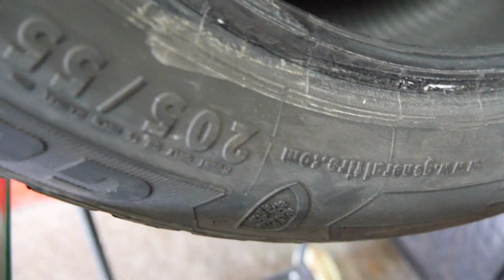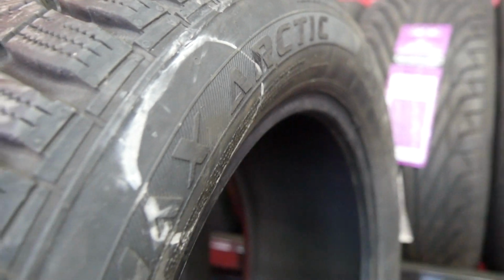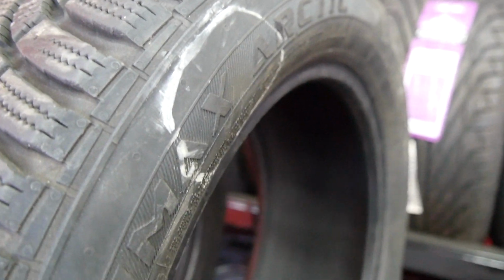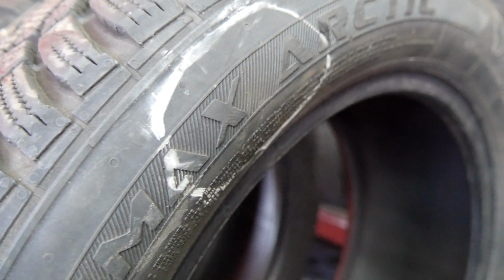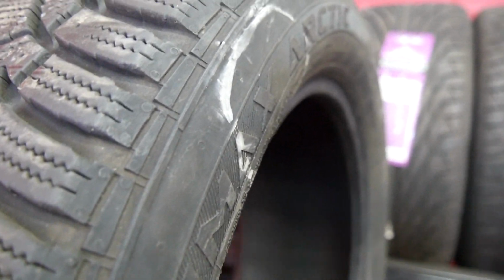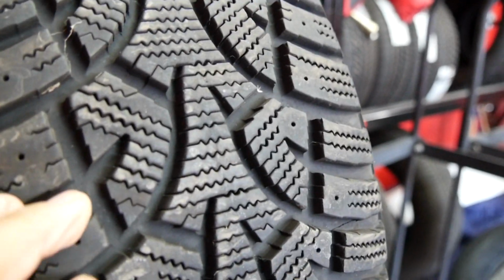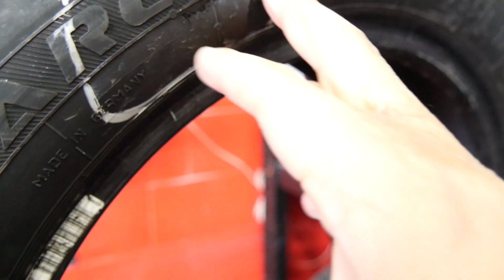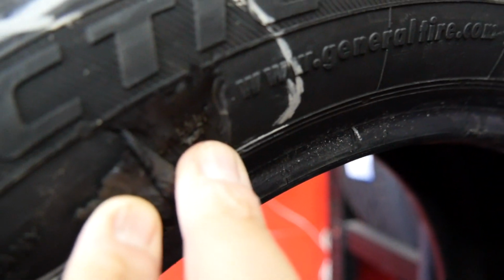WHAT IS A TIRE ROAD HAZARD WARRANTY?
WELCOME BACK RIM LIONS! SO TODAY WE ARE GOING TO DISSCUSS WHAT IS A ROAD HAZARD WARRANTY, WHAT IS COVERED? AND BASICALLY DO I GET FREE TIRES? THIS IS A GREAT VIDEO TO ANSWER ALL OF QUESTIONS! MUST SEE!